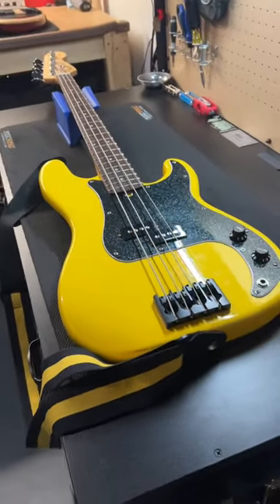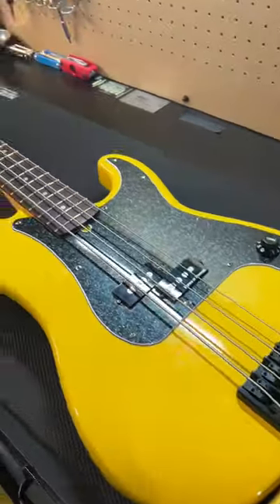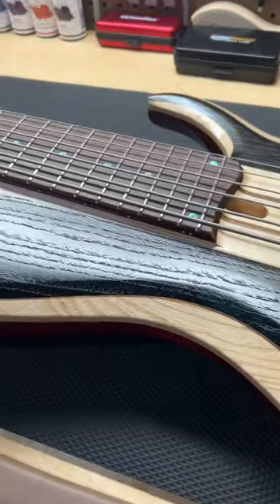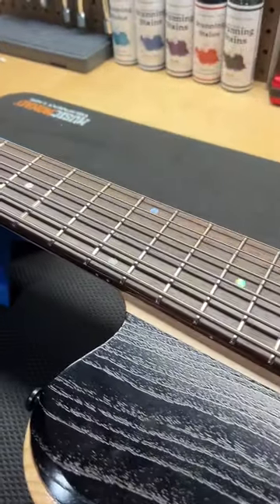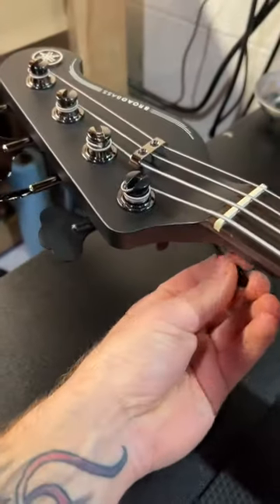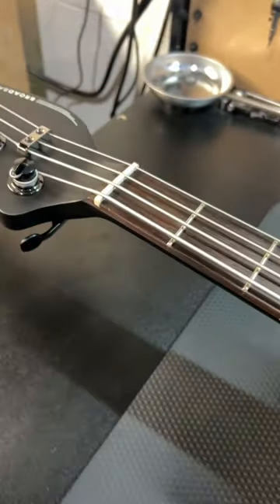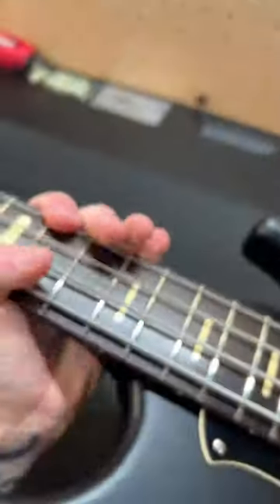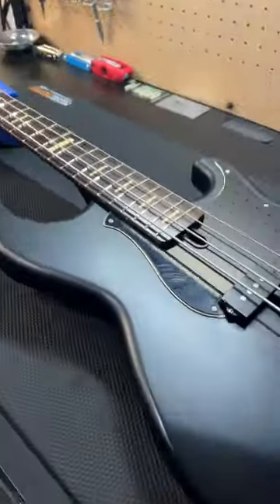What's on the Bench #10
What's on the Bench Wednesday - #10